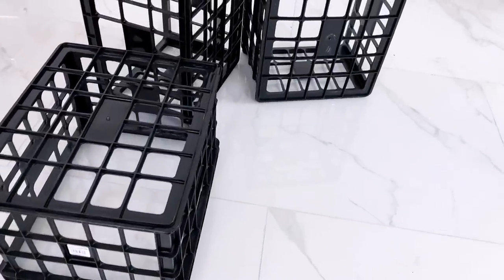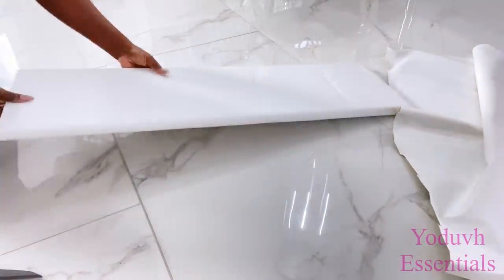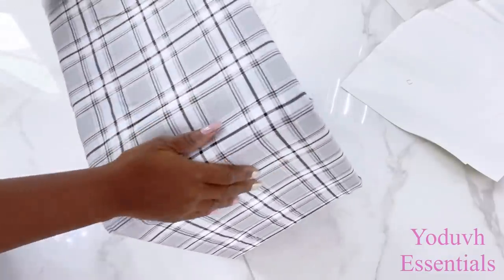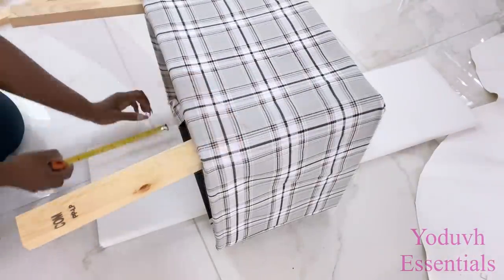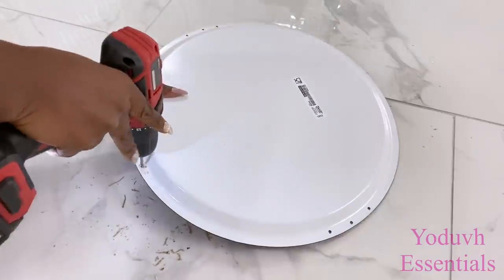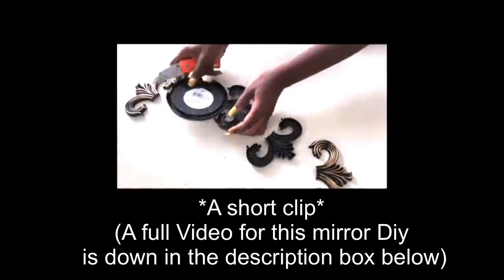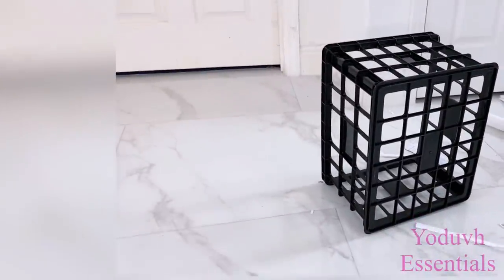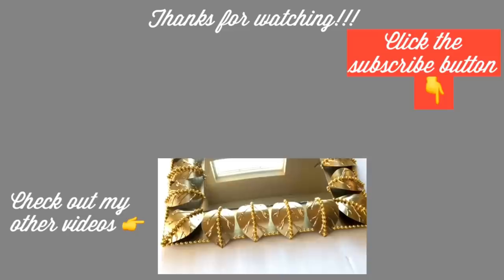DIY CRATE CHALLENGE! Transforming Crates into Accent Pieces.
DIY ACCENT CHAIRS AND A TABLE From CRATES! Transforming Crates into Accent Pieces.
This is a DIY project on HOW TO Make Accent Chairs And a Table using Regular Plastic Crates.

ALL THE ITEMS USED:
Plastic Crates
Wood
Thick Strips of wood (0.75”x2”x6ft)
Mirror Reflective Paper
Leather faux fabric
Fabric from Walmart
Old Tray

yoduvh_diy